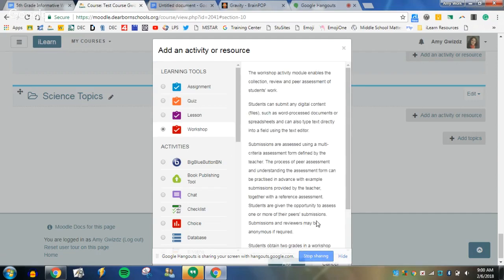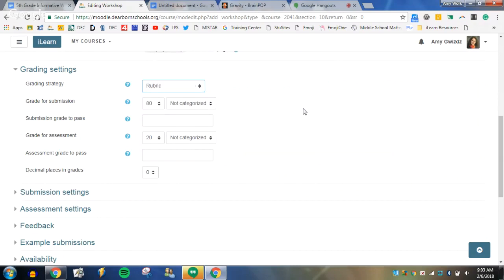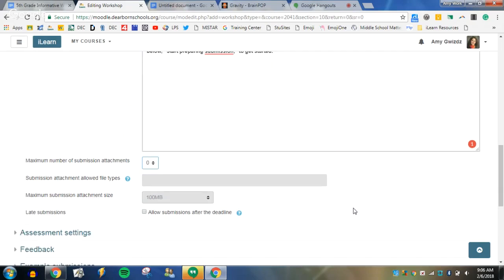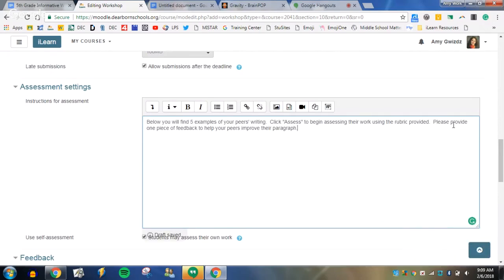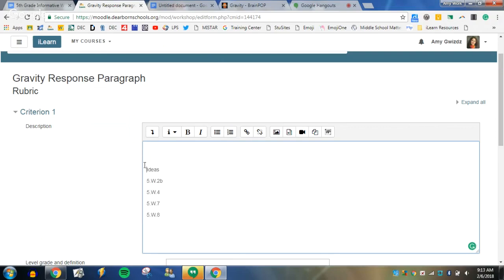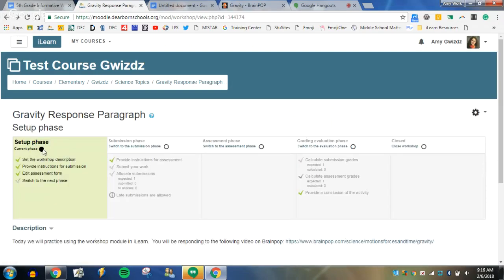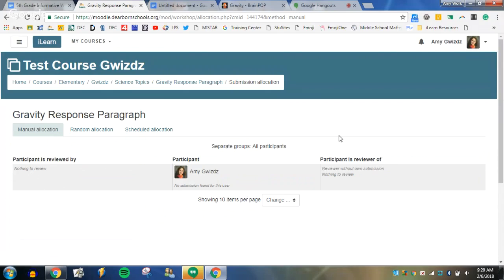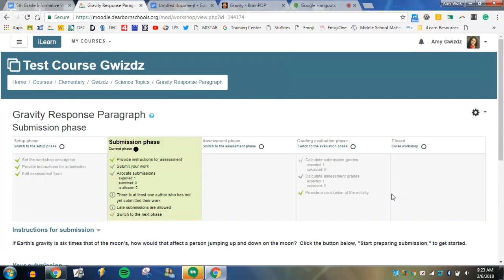Setting up a Moodle Workshop